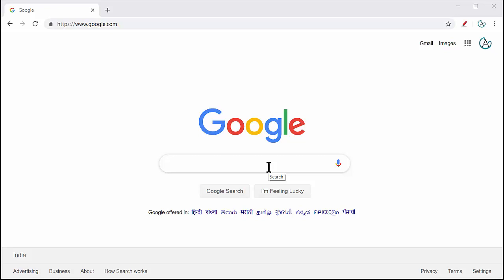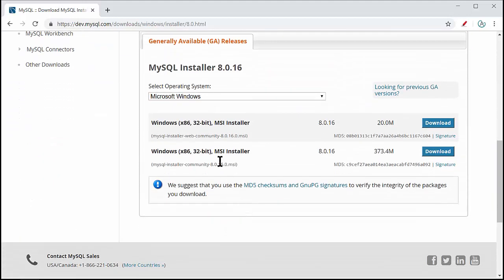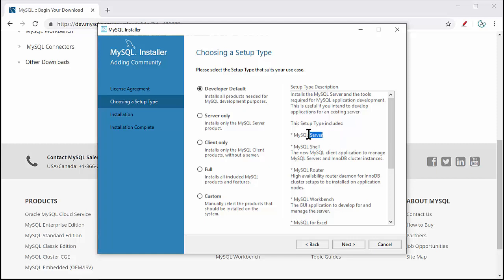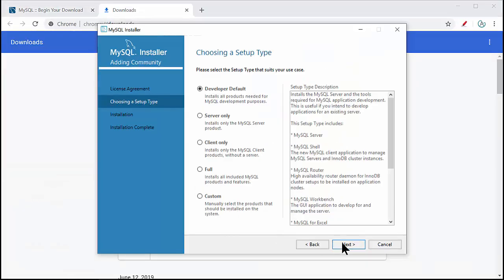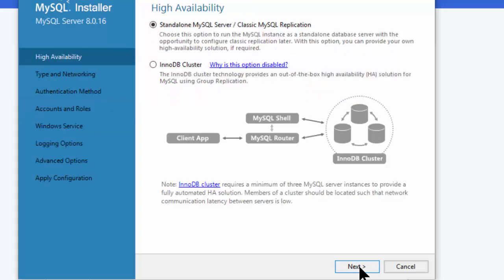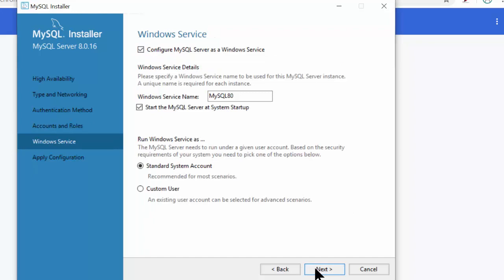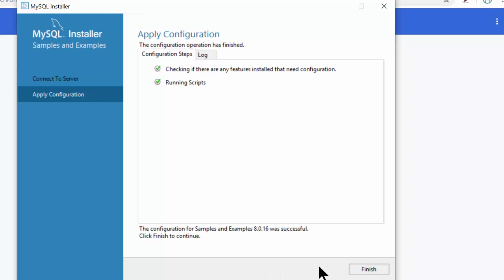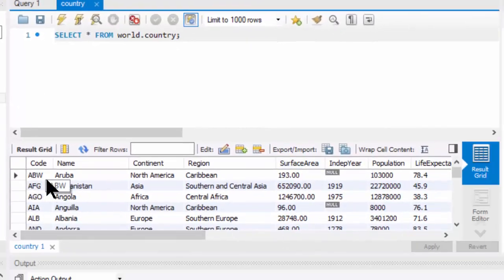How to install MySQL on Windows to practice SQL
A quick video to show you how to install MySQL Server & Workbench on Windows. This is useful to practice SQL.  SQL is probably the most used type of data storage in companies. Every Data Scientist needs to have SQL skills to be able to extract the data to analyze it.

A database is a software that is used to store data. There are many types of databases (relational, graph, document etc) but we are going to focus only on relational database as it is the most popular database format. Also, SQL is specifically used for relational databases. Relational databases comprise of data in tabular format

SQL is the language of relational databases. It can be used to create, extract, manipulate and delete data in the database